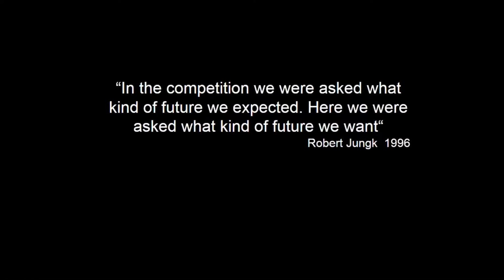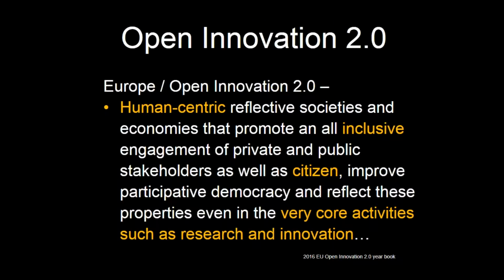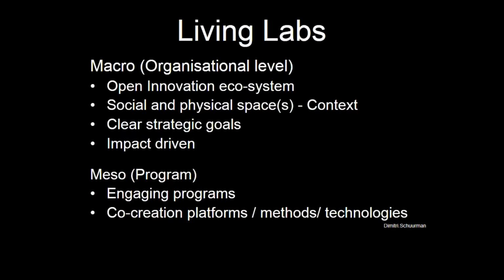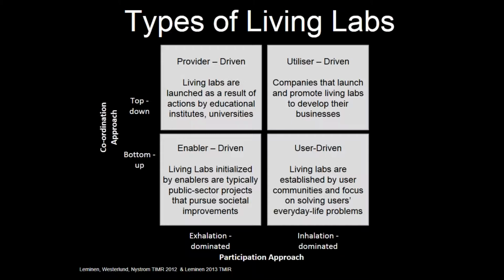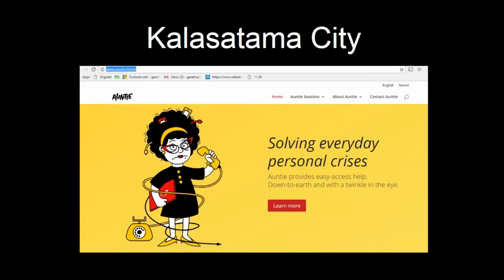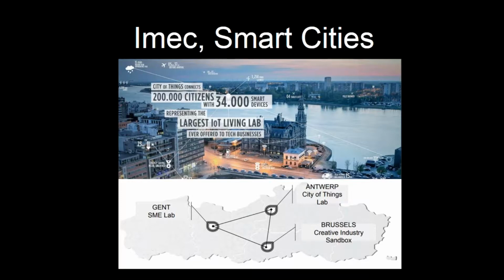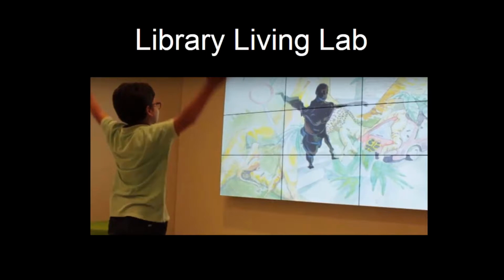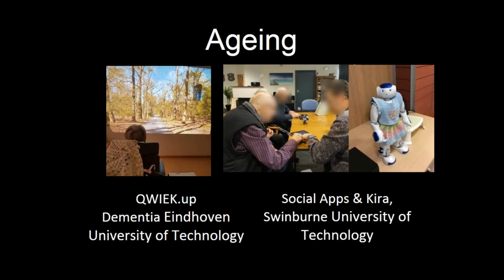Developing Living Labs for Community Care: Opportunities for Co-design and Co-creation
In this webinar, Gareth Priday introduces the Living Labs project and discusses how the development is being used in the Community Care sector.